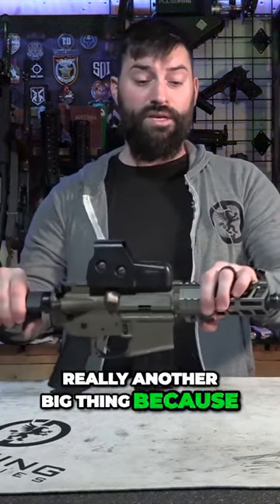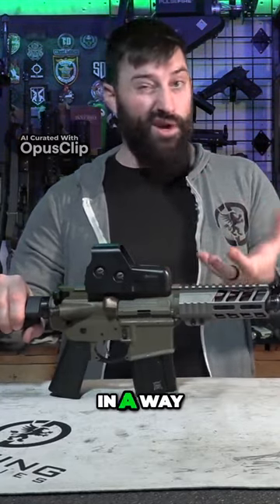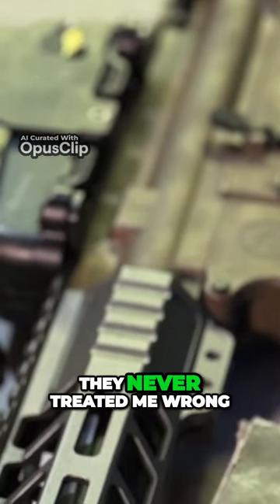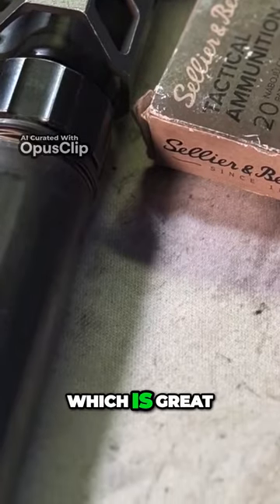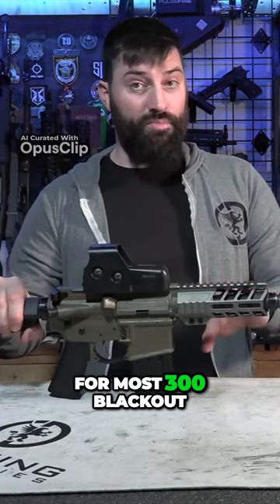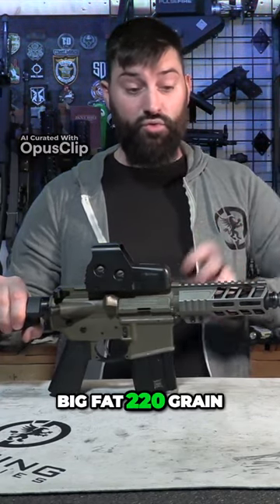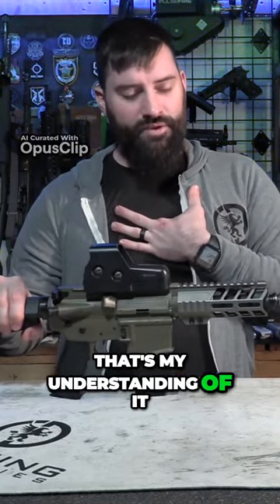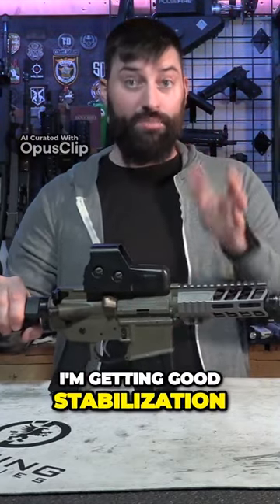TEASER Part 4 JailBroke Sugar Weasel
Hey there folks! Today I'm going to go over my interpretation of the Q Sugar Weasel. Just to be clear... this is NOT a Sugar Weasel, simply my interpretation. Check it out!

Sugar Weasel - SW     JailBroke Version - JB

* SW- CLEAR ANODIZED M16 SPEC RECEIVER SET
* JB- Cerakote MilSpec Receiver Set
* SW- BARREL: 300 BLK, 7”, 1:5 TWIST
* JB- Barrel: 300 BLK, 6”, 1:7 Twist Ballistic Advantage
* SW- MUZZLE: 25° TAPERED SHOULDER, 5/8-24
* JB- 5/8-24
* SW- MUZZLE DEVICE: CHERRY BOMB
* JB- Muzzle Device: Dead Air One Port KeyMo
* SW- GAS SYSTEM: PISTOL LENGTH, ADJUSTABLE GAS BLOCK
* JB- Pistol Length, Mil-Spec Gas Block
* SW- TRIGGER: SINGLE STAGE
* JB- Trigger: Anderson Mfg Single Stage
* SW- CUSTOM 6-POSITION SBA3 PISTOL STABILIZING BRACE
* JB- SB Tactical SBA3 Brace and Tube
* SW- CLEAR ANODIZED 6 INCH M-LOK HANDGUARD
* JB- Cerakoted BreekArms RG2 5.25” Handguard
* SW- CLEAR ANODIZED CHARGING HANDLE
* JB- MilSpec Charging Handle
* SW- 90° FIRE CONTROL SAFETY SELECTOR
* JB- MilSpec Safety Selector
* SW- WEIGHT: 4.7 lbs
* JB- Weight: 4.9 lbs
* SW- LENGTH: 22.25” – 25 “
* JB- Length: 21.9” - 24.5”